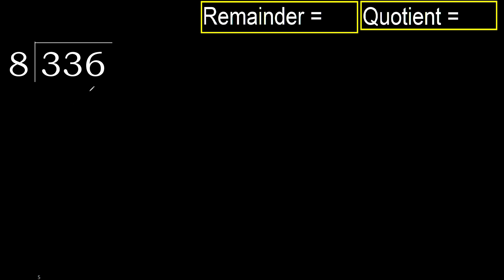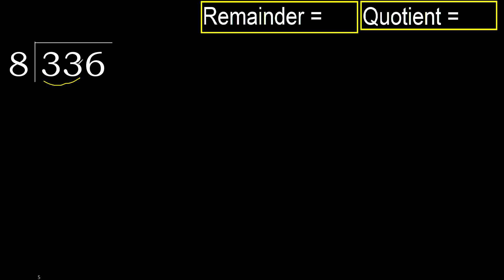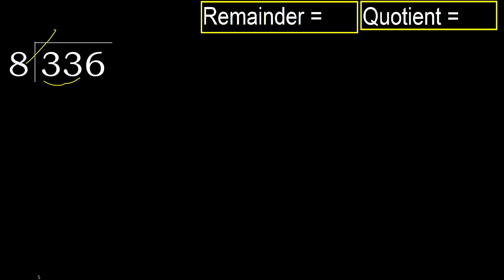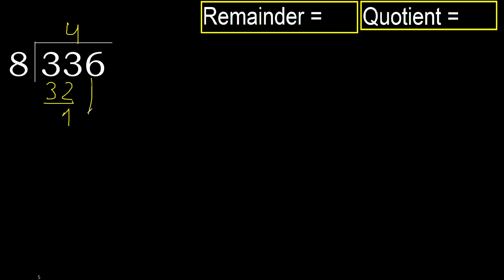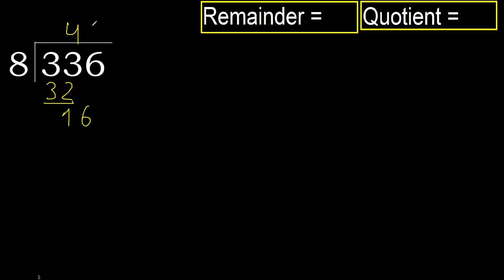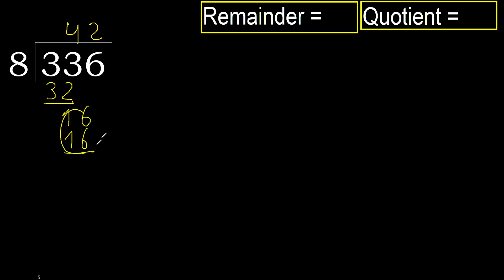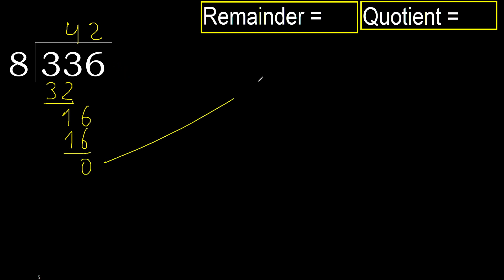Divide 336 by 8 , remainder . Division with 1 Digit Divisors . How to do